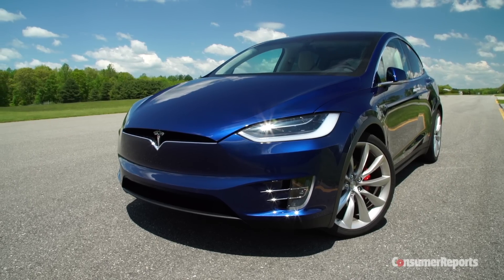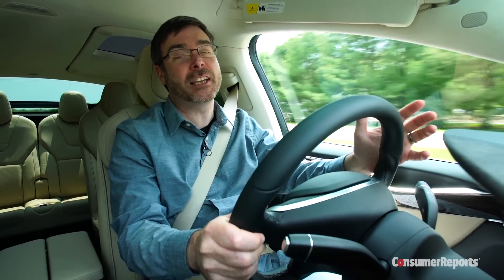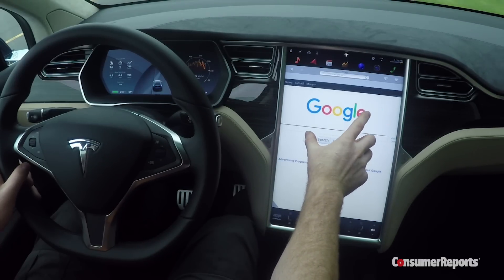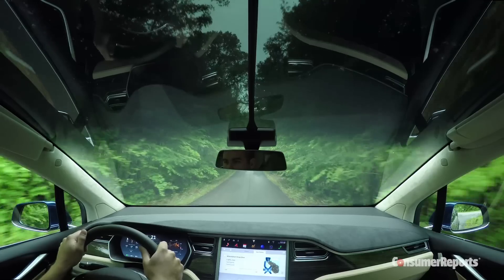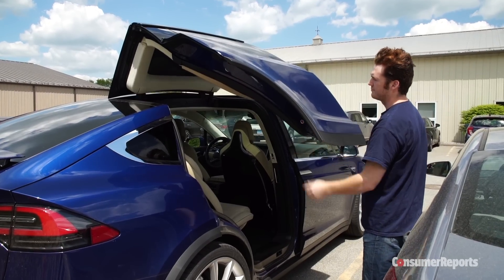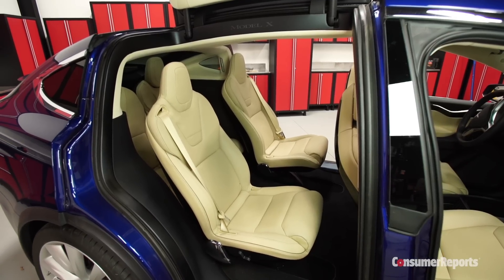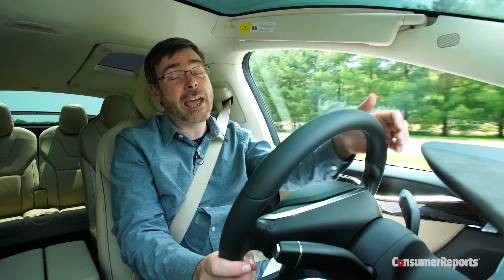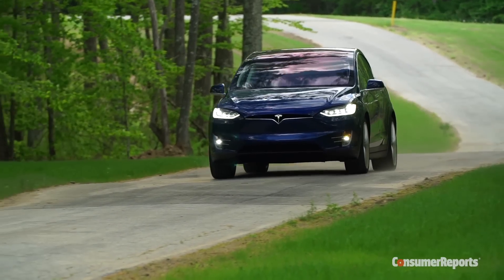2016 Tesla Model X Quick Drive | Consumer Reports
Tesla's all-electric Model X SUV is super sporty, with spaceship-like features. But with a price tag close to $150,000, does its wow factor make up for its flaws?